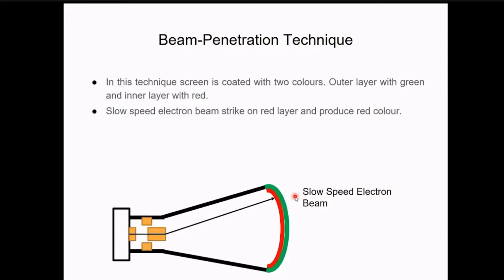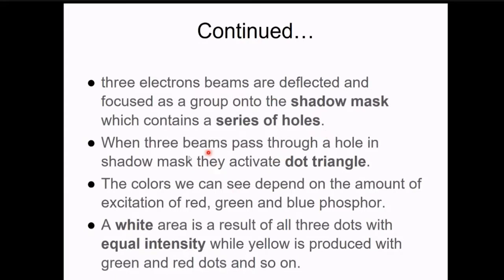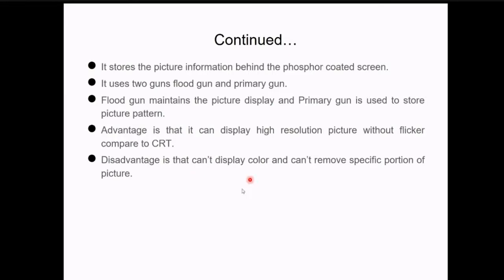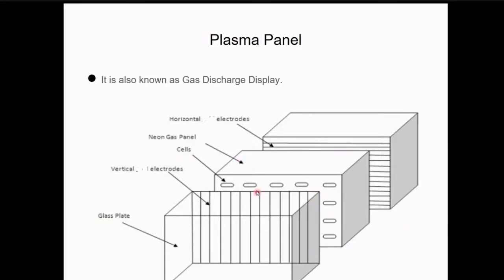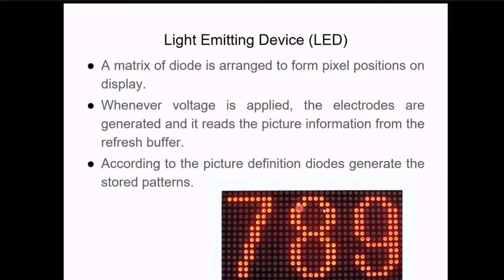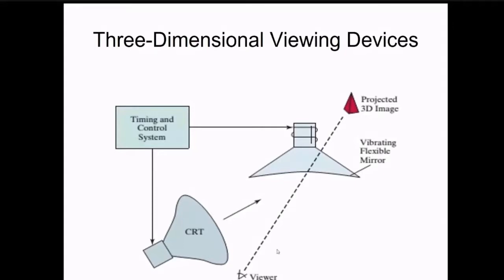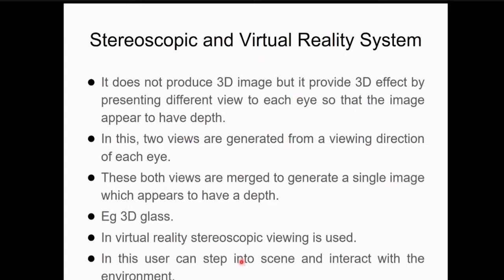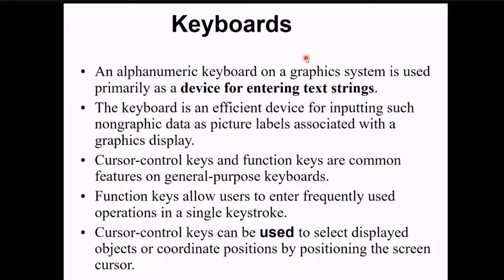2020 09 08 Lec 2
Sorry guys, I haven't recorded the first lecture of CG, I guess :/